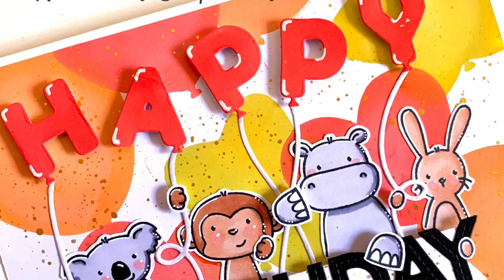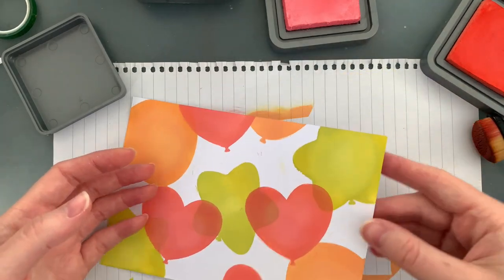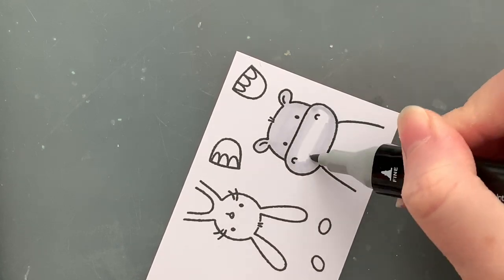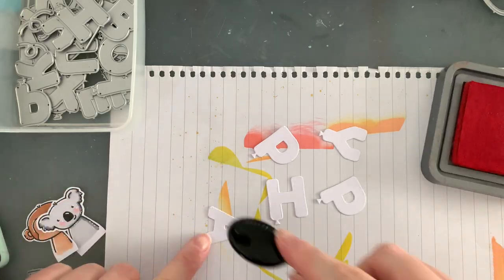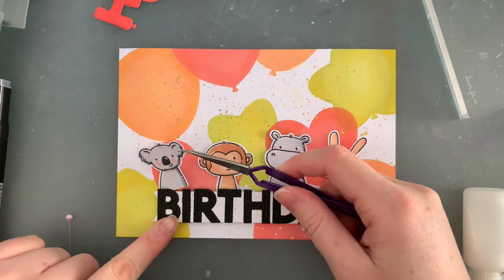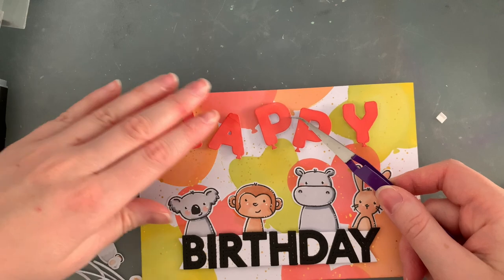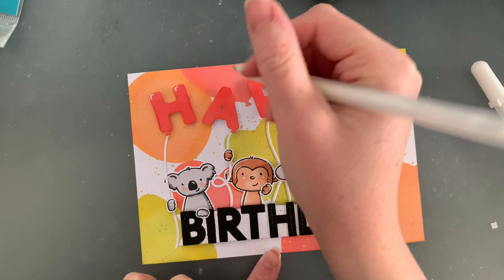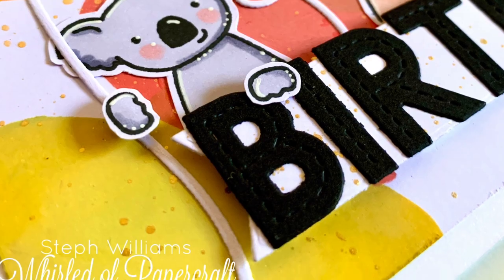Simple Balloon Stencil Birthday Card | Avery Elle & Honey Bee Stamps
Hello!

I am so excited to share this bright and happy birthday card with you today!

My crafty friend Peter from Peter's Treasury sent me a cut file that he had created, to see what I could come up with and share it with you!